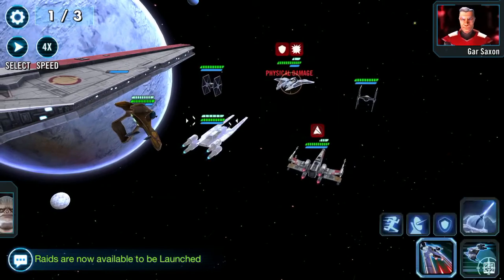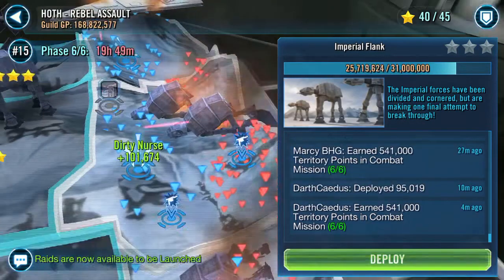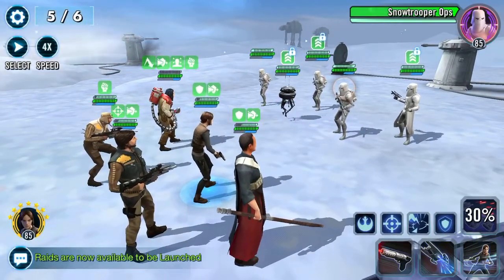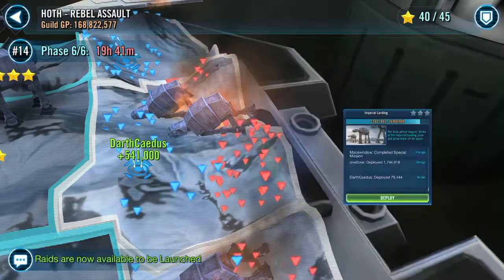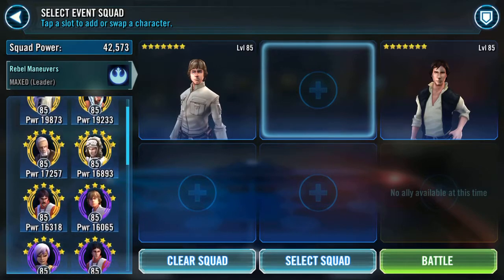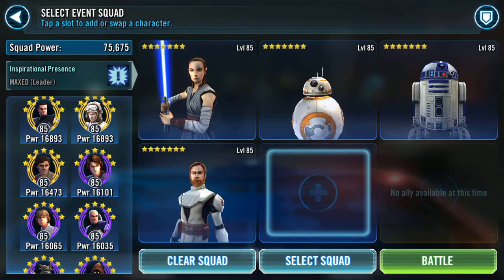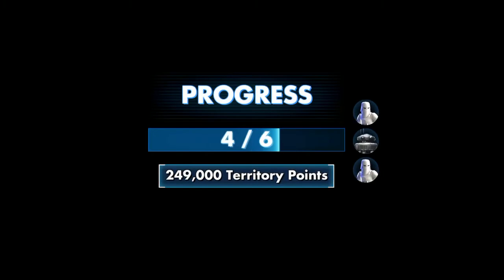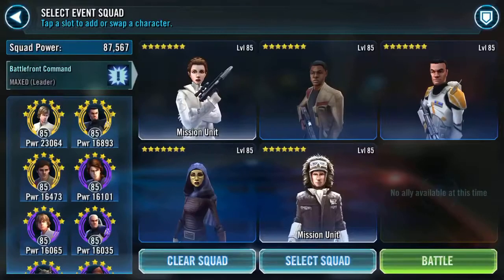Light Side Territory Battles P6/6 All Combat and Special Missions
Thought I’d share P6 with you